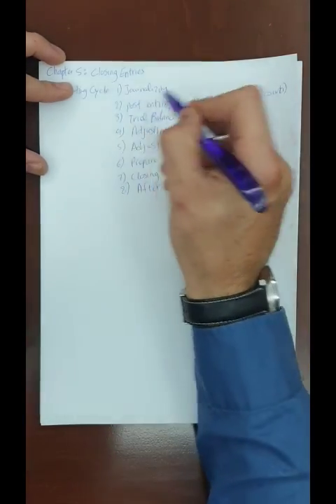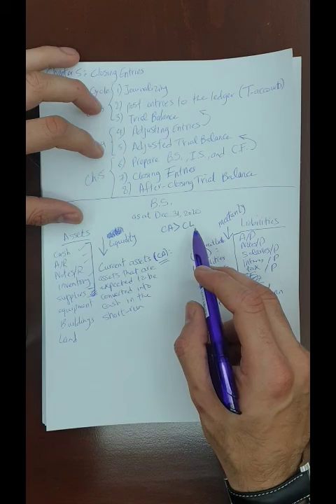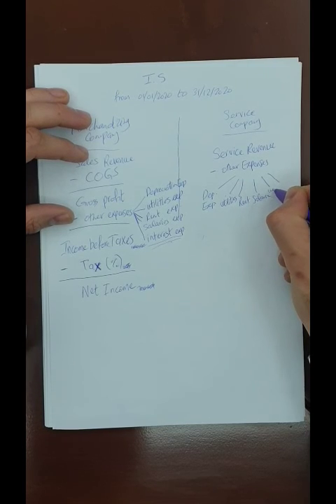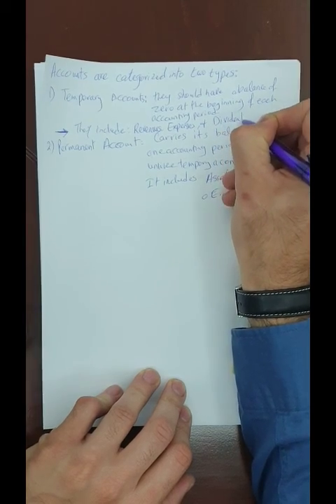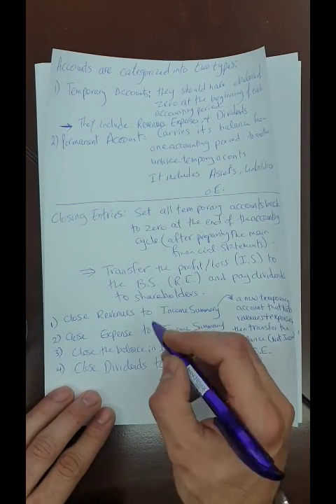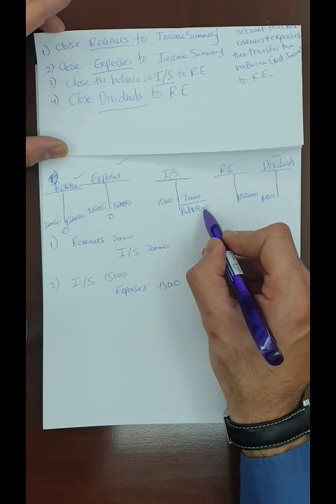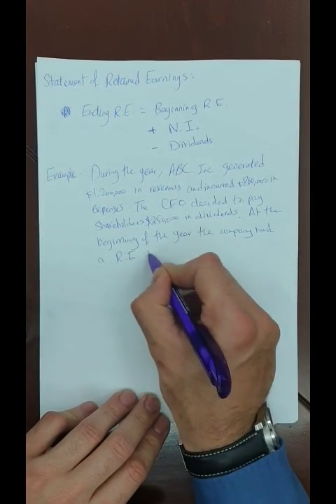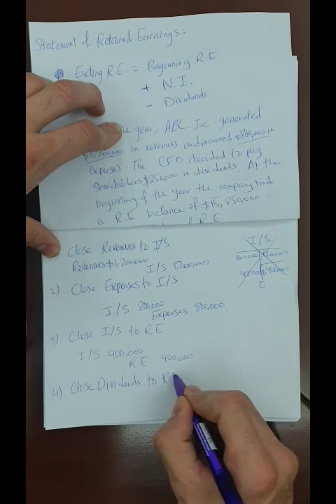Financial Accounting (Chapter 5): Closing Entries